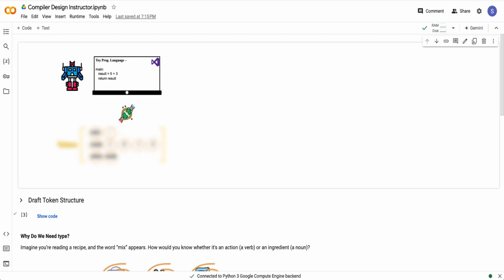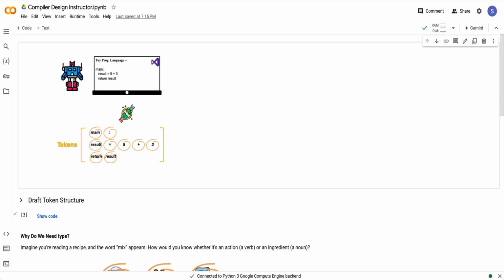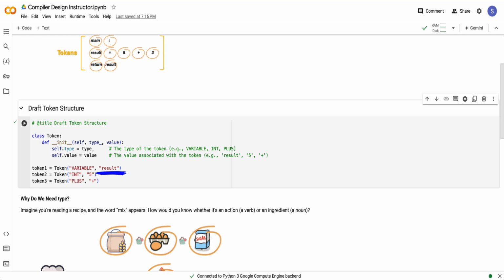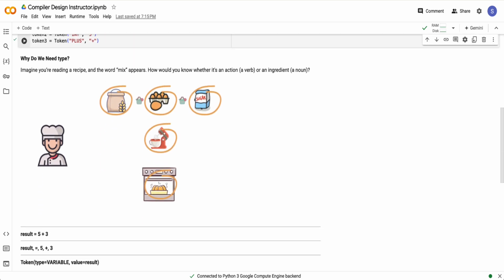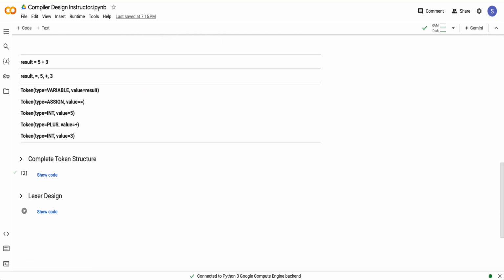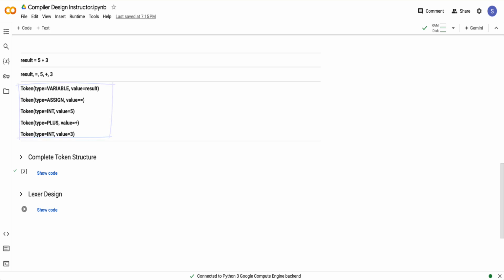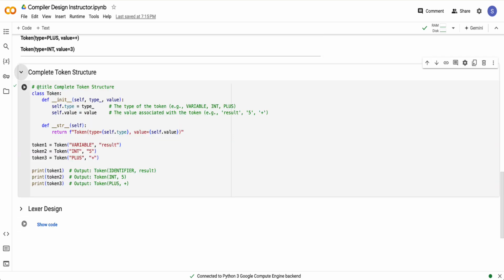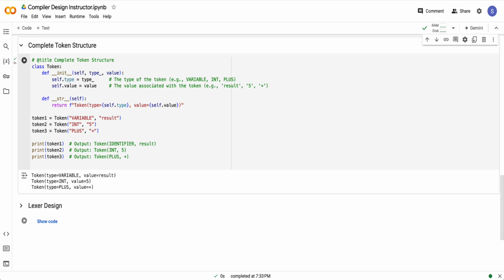Build Your Own Programming Language/Compiler In Python Part 4 (Lexer)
In this lecture, we explore the fundamentals of lexing and design a Token class in Python to represent the building blocks of our program's code.